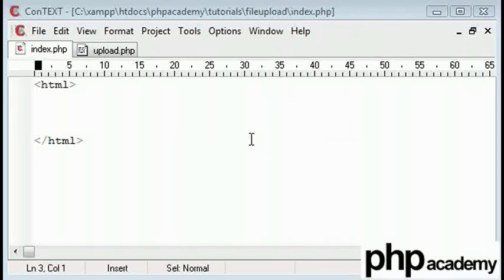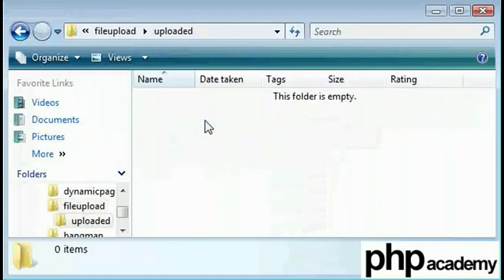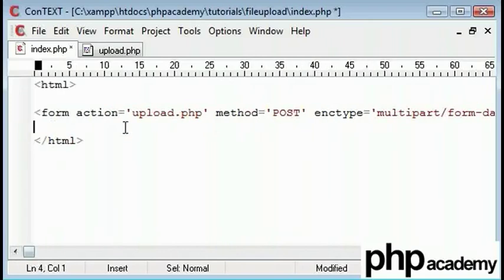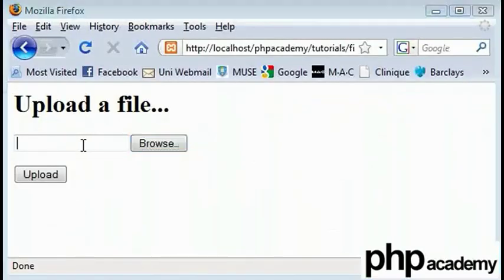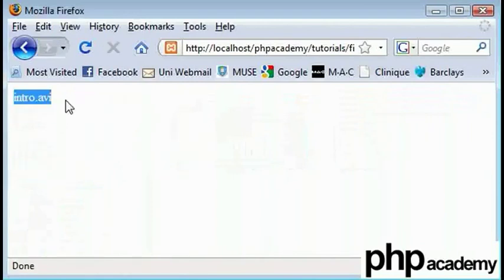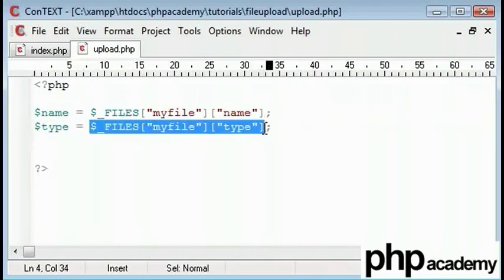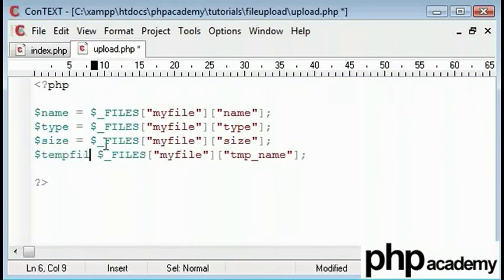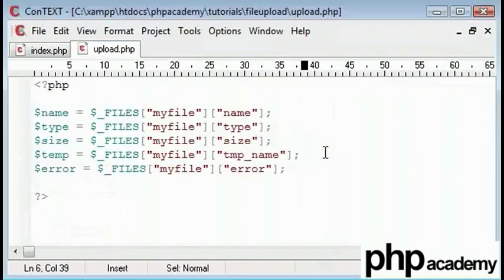[HD] PHP Tutorial : Image Upload (MySQL) Part 1